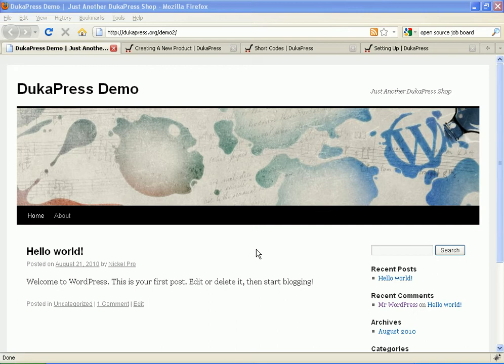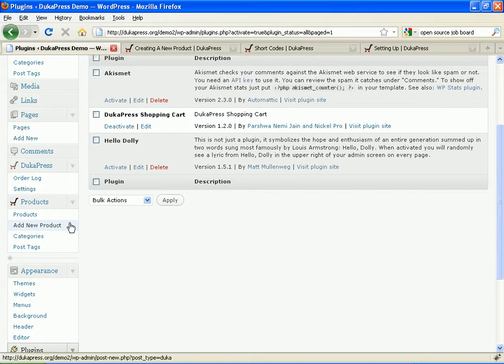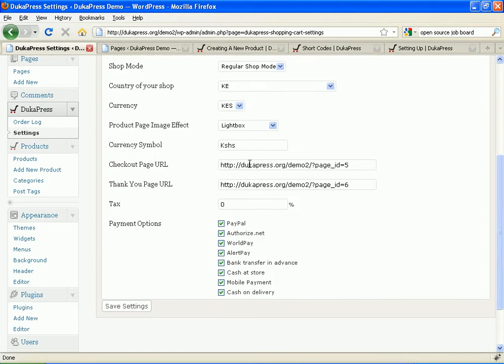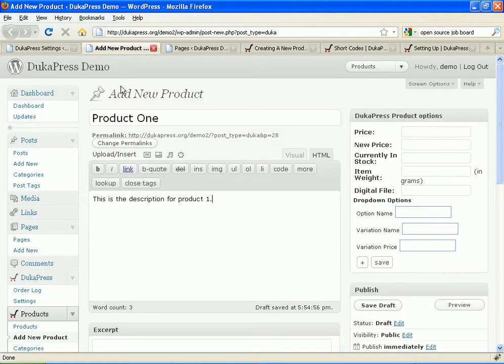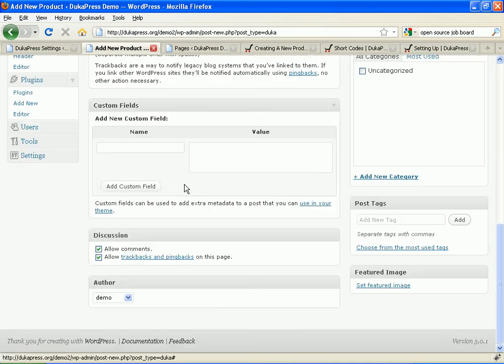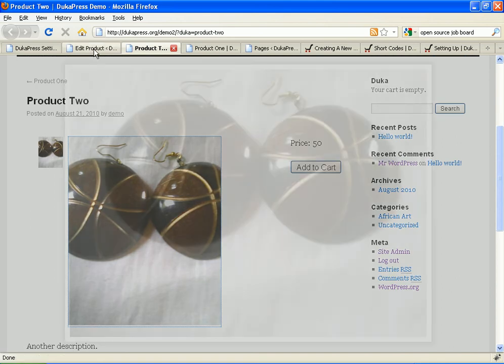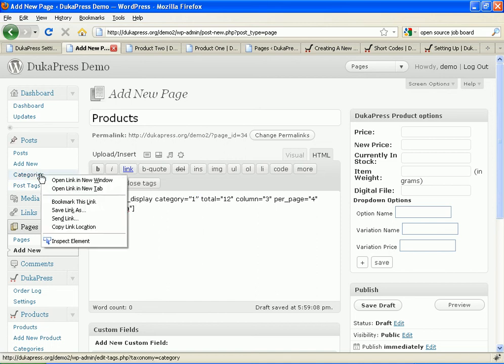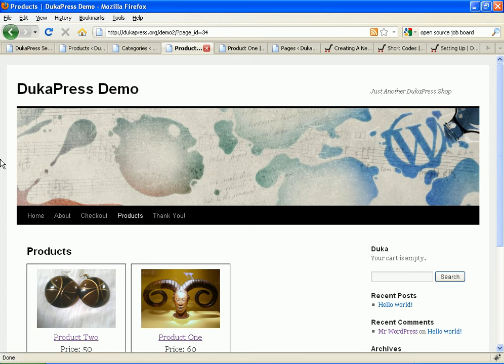How to Create an Online Shop In Less Than Ten Minutes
to create a powerful and fully featured online shop in under ten minutes!